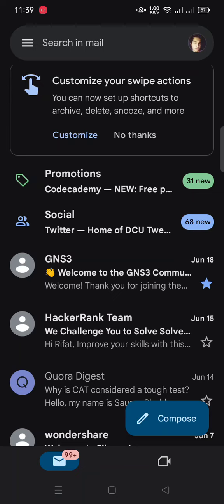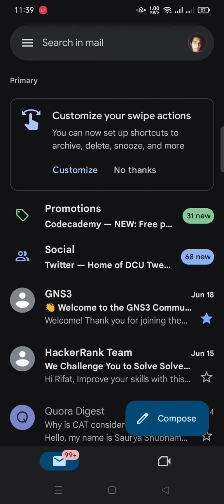How to starred a message in gmail in gmail app in android